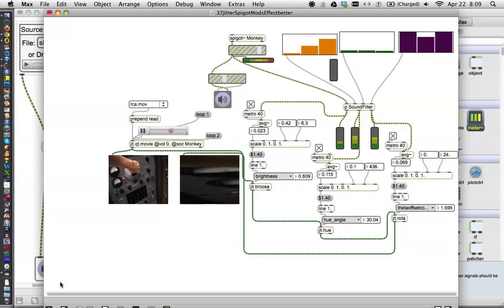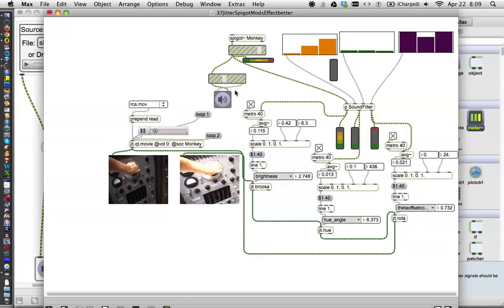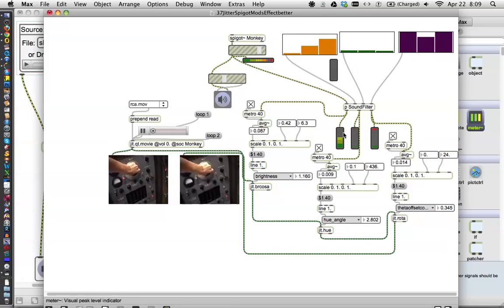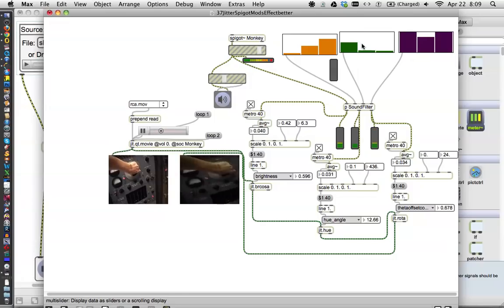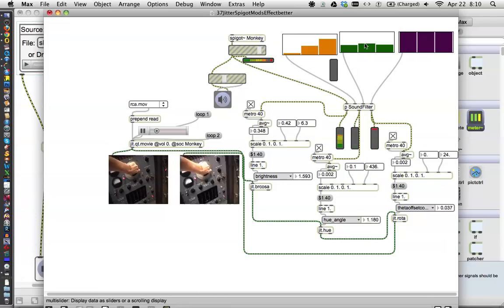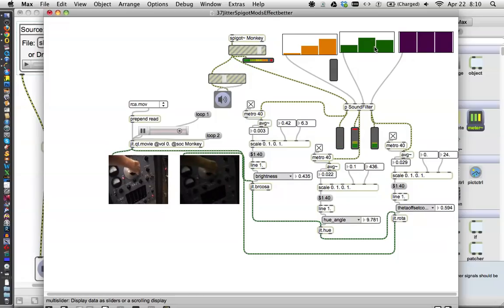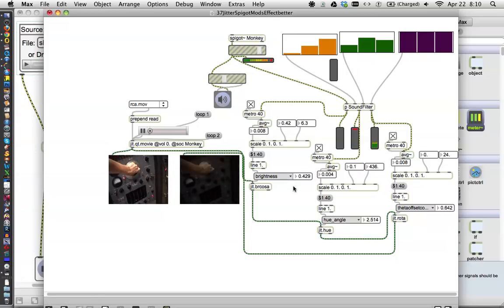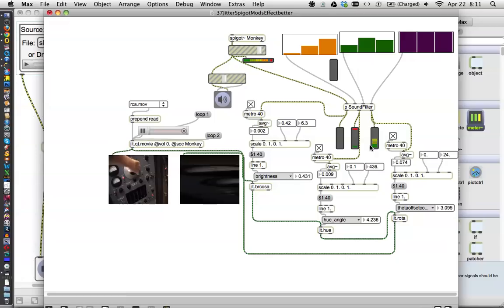Class Tutorial #44: Separate that Sound with FFFB (Part B)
The last half with a much less fuzzy voice.  Ahhh, the dangers of doing Max AND Screen recordings at the same time.